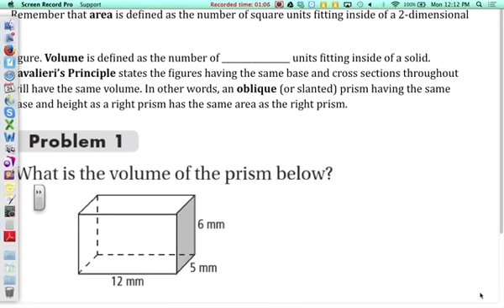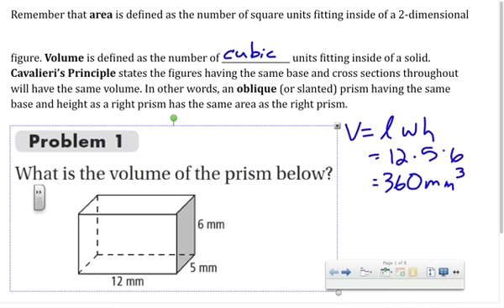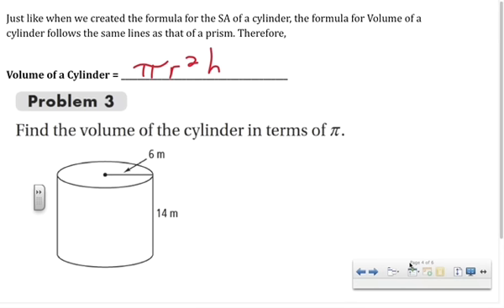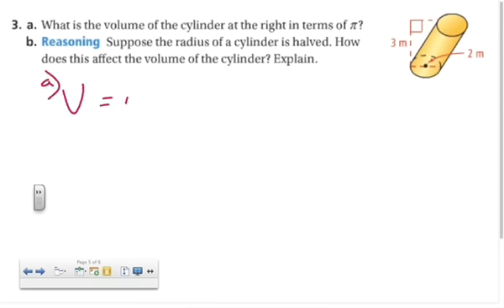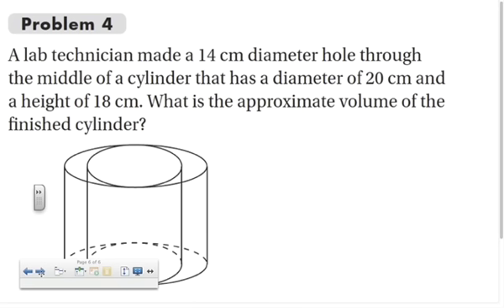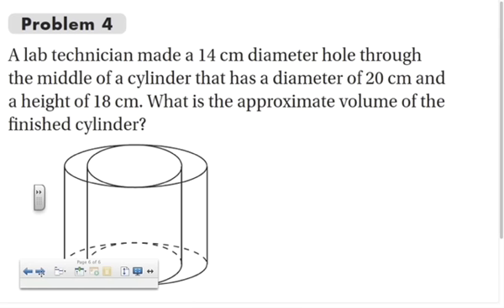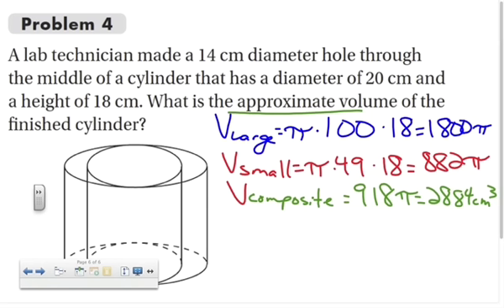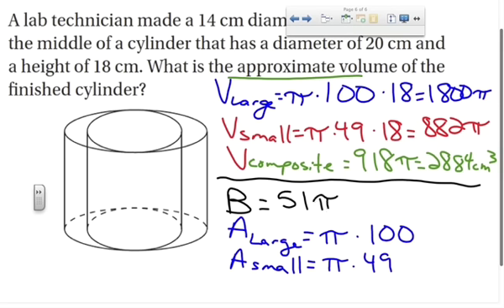Volume of Cylinders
Edited Lesson Video of "Volume of Cylinders," taught by Mrs. Clouse at River Ridge High School